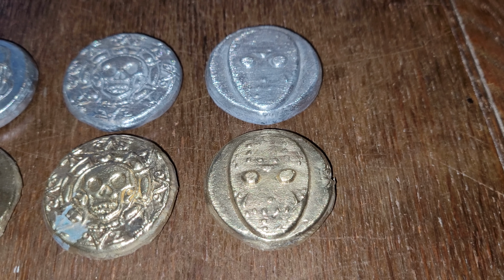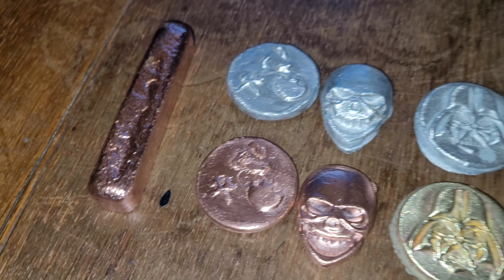Fundraiser for helping a friend who lost both his hands! (Check description)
Please help me out! I was replying on a community post from @DragonAtelier about a nice and shiny bar, it turned out he is auctioning it off to help raise a fund for a friend of him. His friend @ukiszczecin lost both his hands in a terrible work accident. Now I do not know him personally, but I felt something in me to help out here.

I will ship the coins and bar in this video to @DragonAtelier so he can auction them off.

This is a very rare oppertunity to get a metal cast from me in your stack/collection. I never sell eny of my casts, only a very rare give away can get you one of my casts. So I'm asking my biggest fans/supporters/subscribers to check out the auction @DragonAtelier will be doing and who knows you will own one of my casts or a very nice cast from Luke himself!

If you do win an auction the payment should be made trough the fundraiser.
The fundraiser has been made using SiePomaga foundation.  @DragonAtelier made his own fundraiser to auction metal casts. If you have the winning bid, you can donate the winning bid

@DragonAtelier will ship out the cast when the donation is paid in the above link. The money will directly be transferred to the main fund, they will need EUR 100.000 to perform the surgery of a pair of donor hands, every bit counts, are you helping too?!

If you like to donate even without buying a metal cast, you can donate the amount you like

I edit my videos with: Videopad video editor

If you do so, make sure to wear proper personal protection gear like a full face shield, a respirator, a dusk mask, fire retarding clothing or a leather apron, good protective and heat resistant gloves and leather boots. Make sure to work safe and use proper foundry tools.
Finally enjoy the hobby!